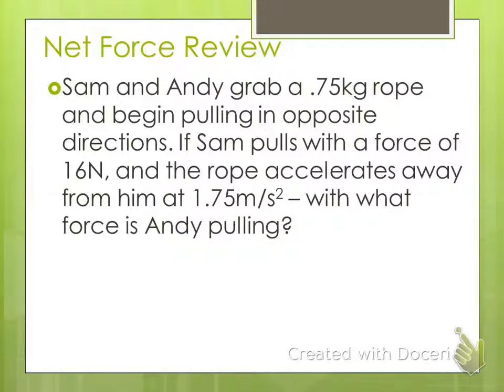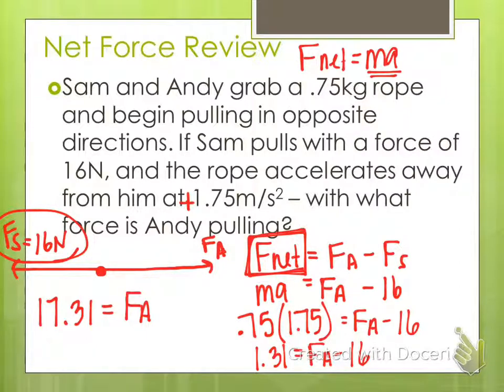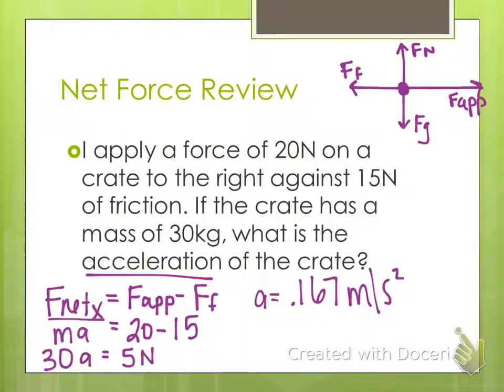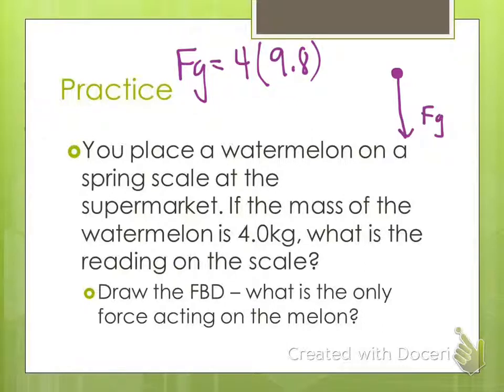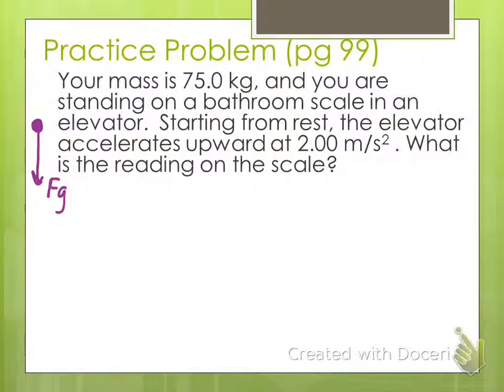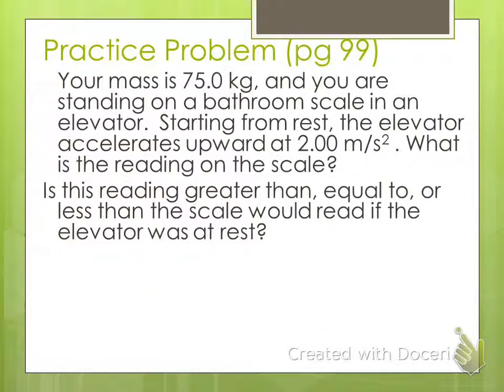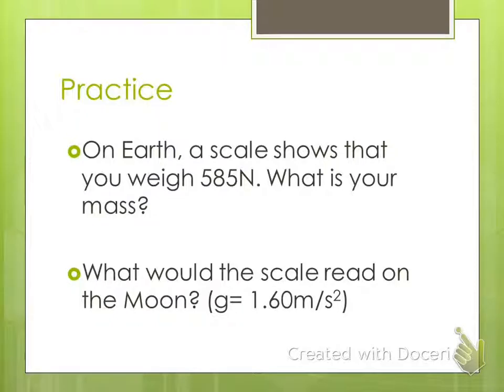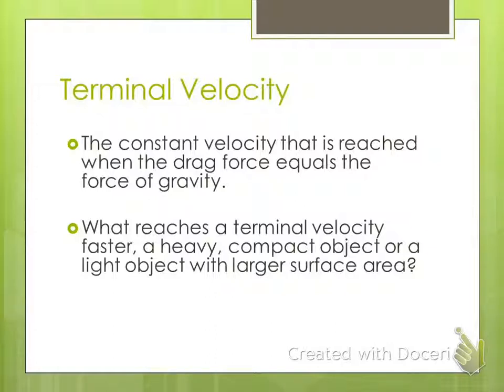Physics Net Force & Weight 10.16.15